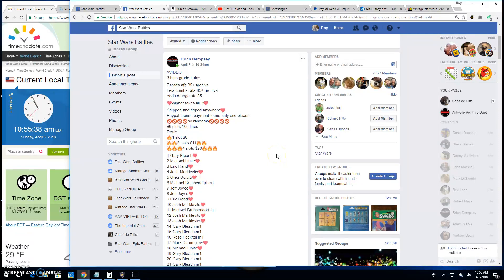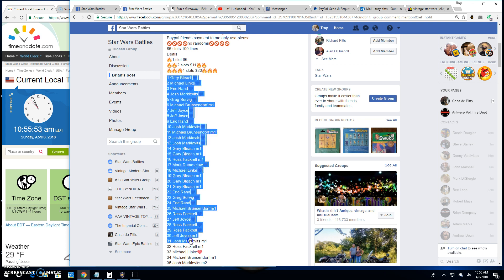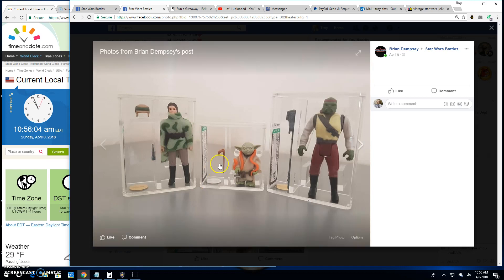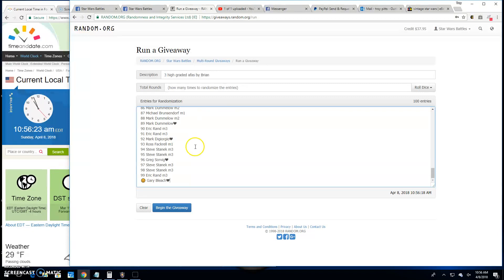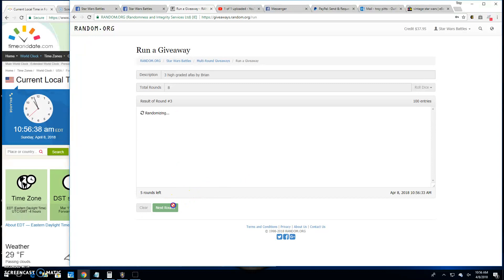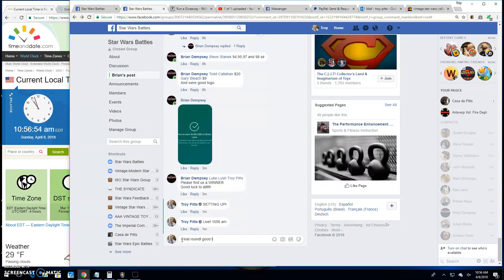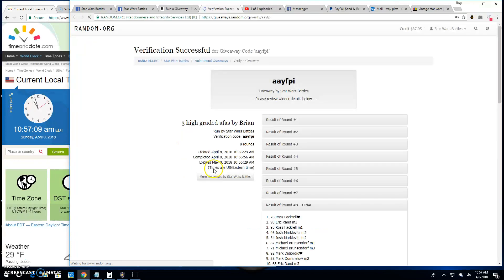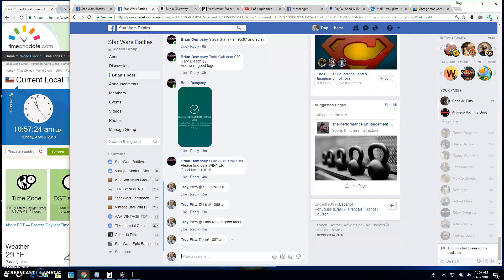3 AFA figs by Brian